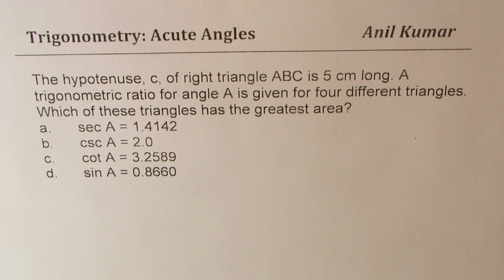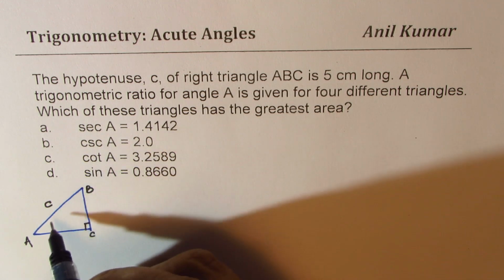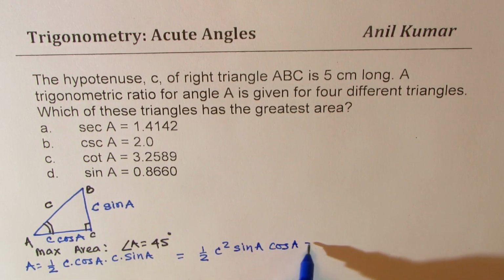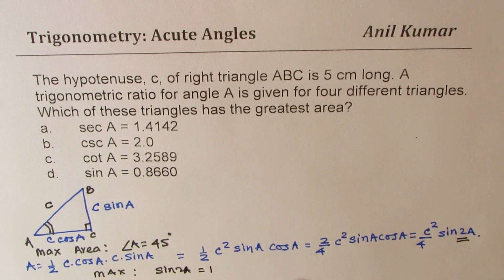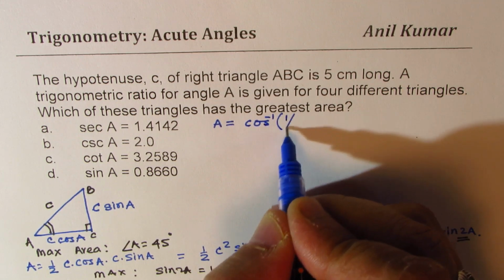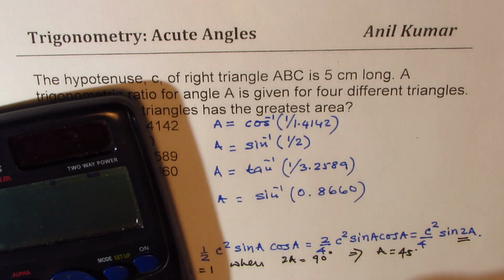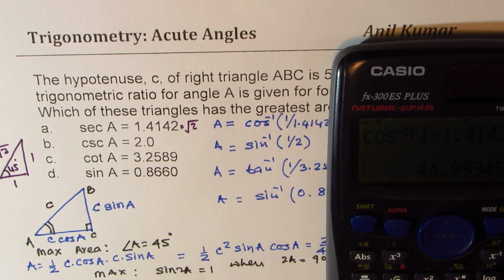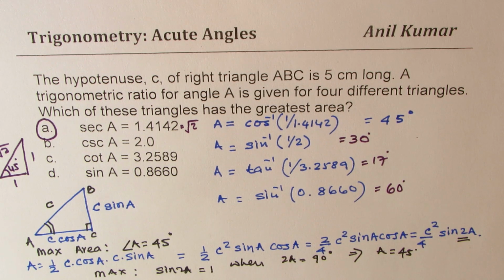Which Triangle will have greatest Area given Reciprocal Trigonometric Ratios